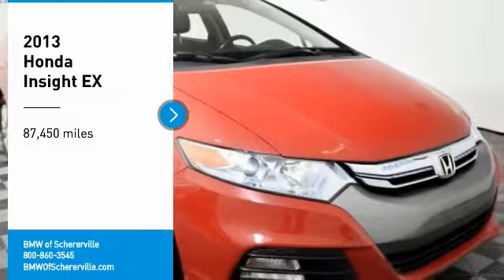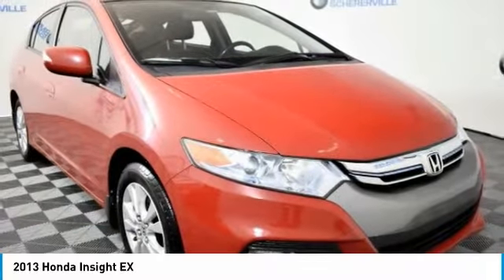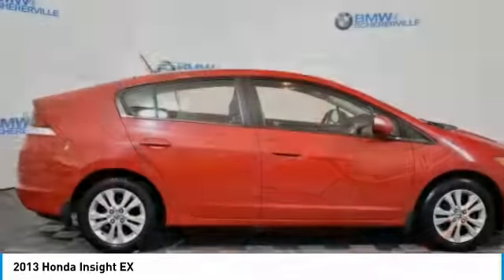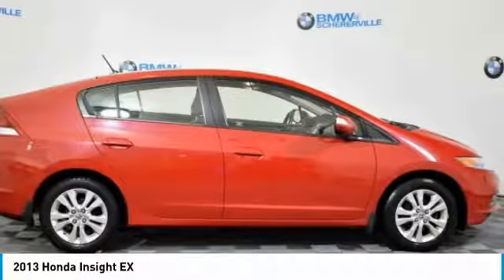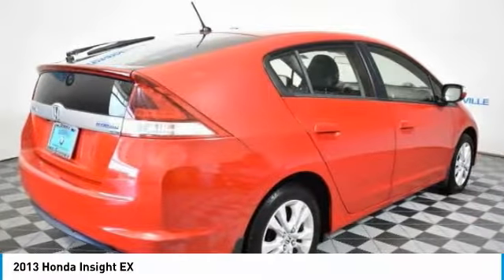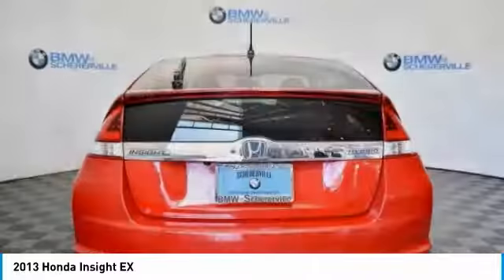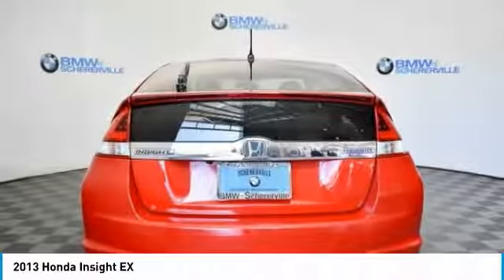2013 Honda Insight Schererville, Chicago, Gary, Lansing P4397A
2013 Honda Insight EX

Recent Arrival! Air Conditioning, Remote keyless entry, Speed control. CARFAX One-Owner.